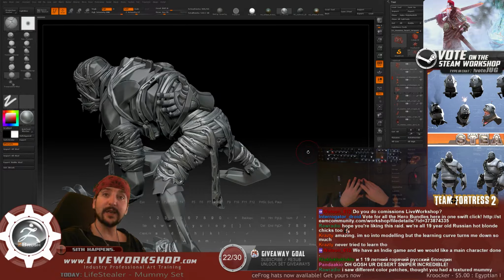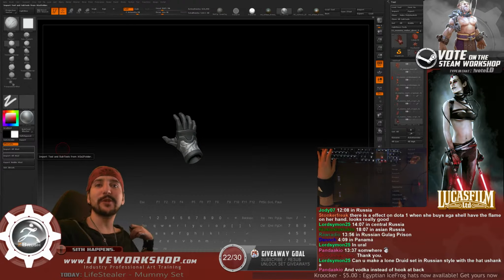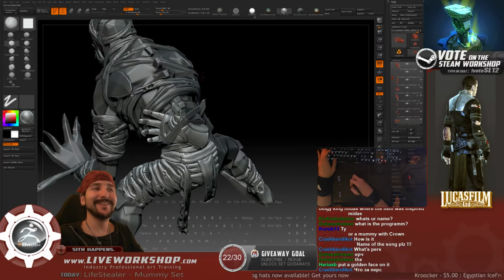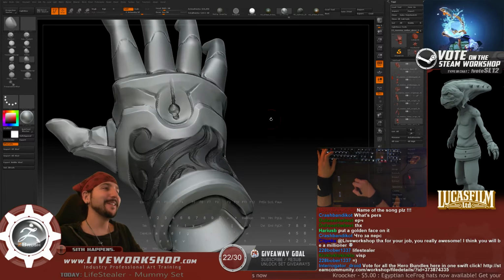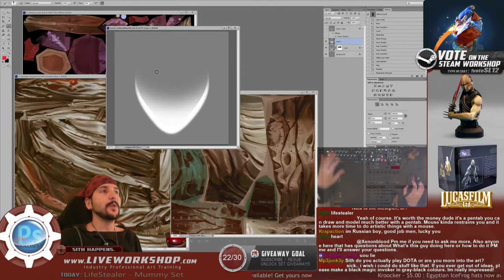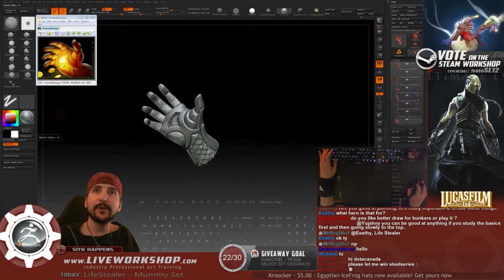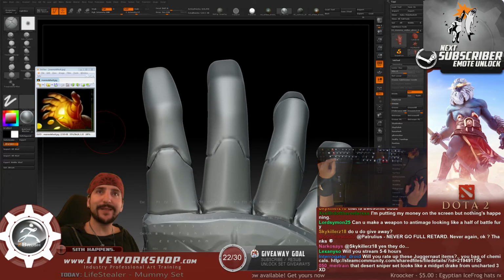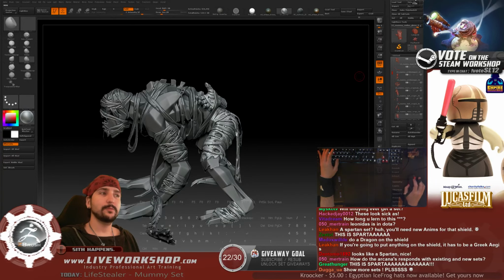Naix Mummy: Zbrush (Midas) [Part 3]